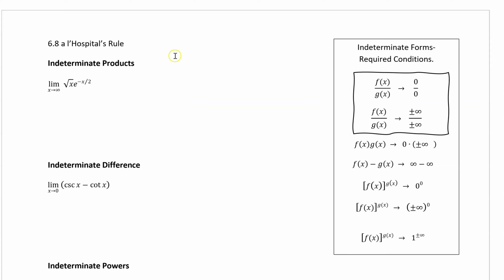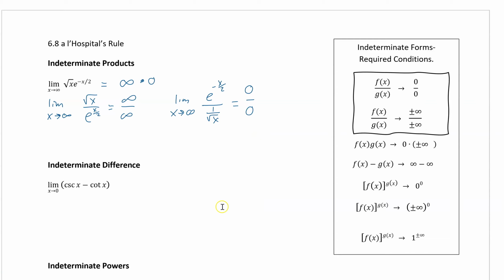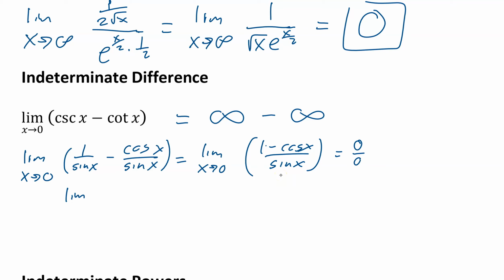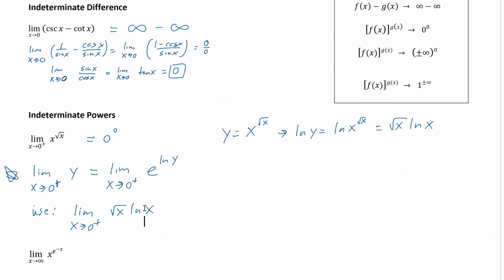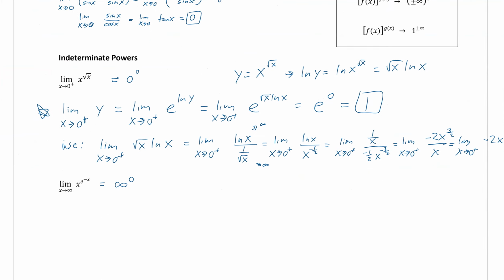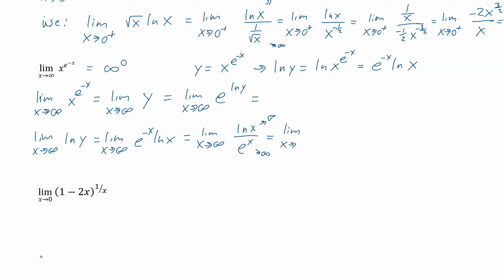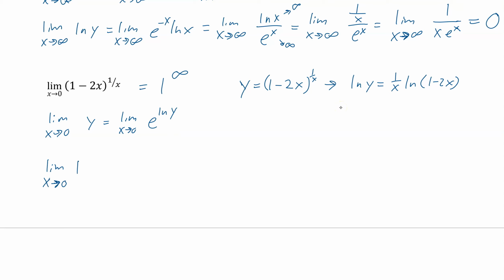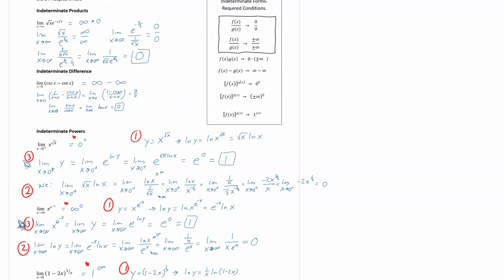6 8 b lhospitals rule more indeterminant forms